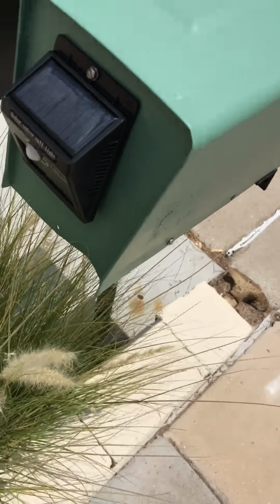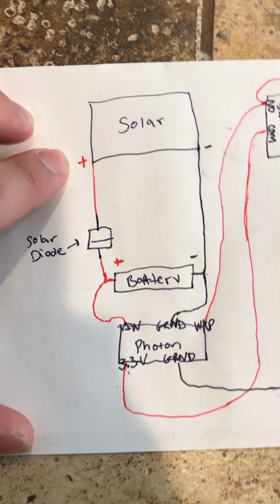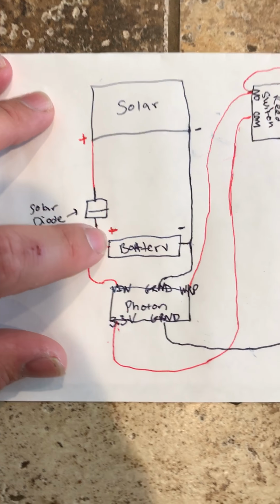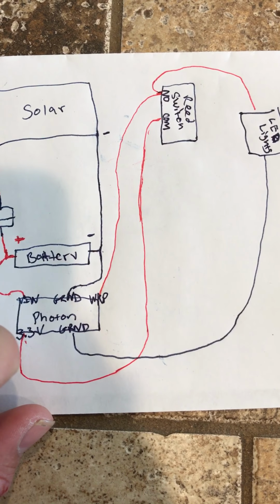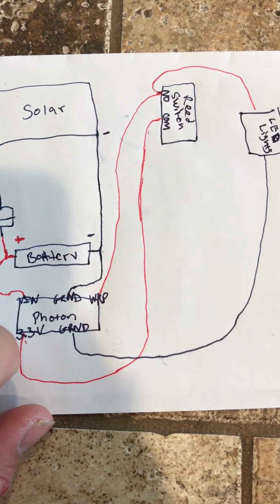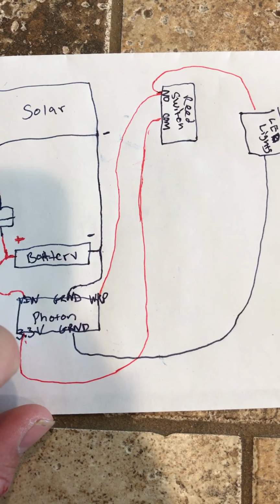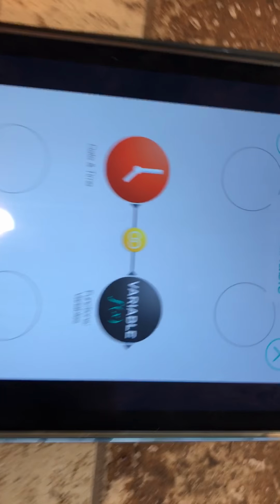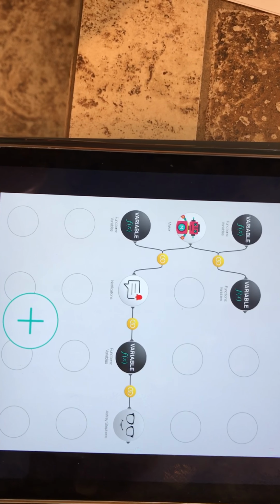July 25, 2017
Smart mail